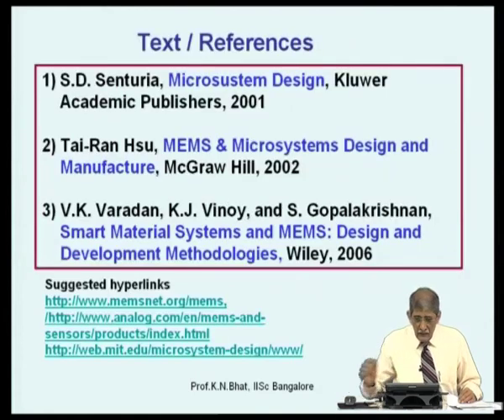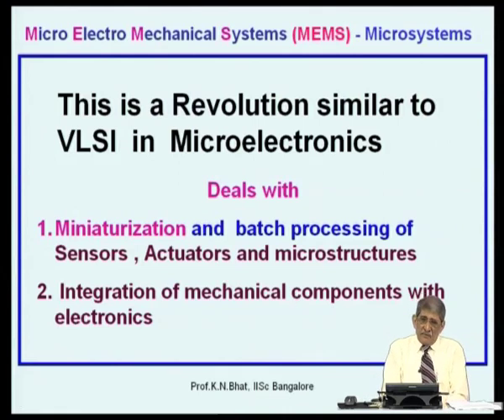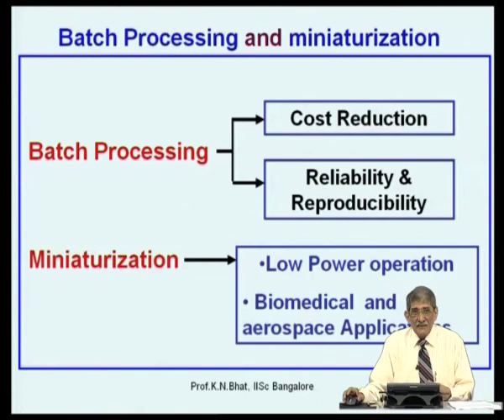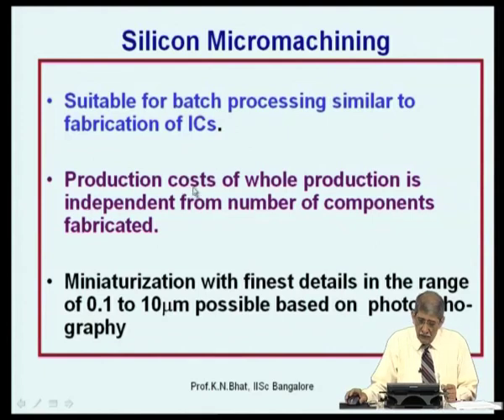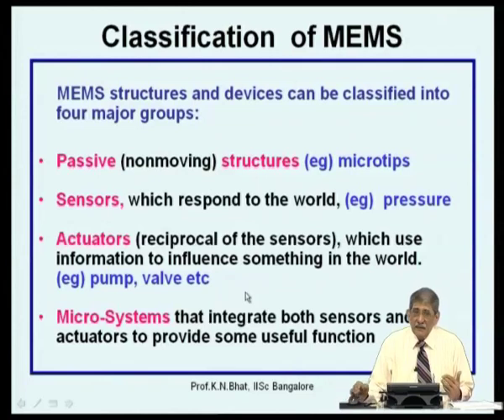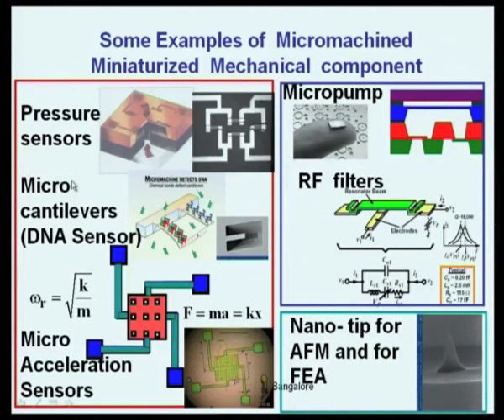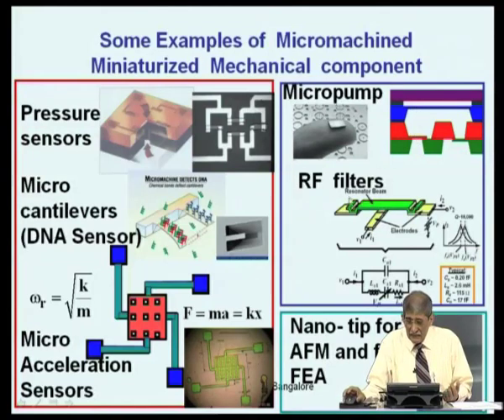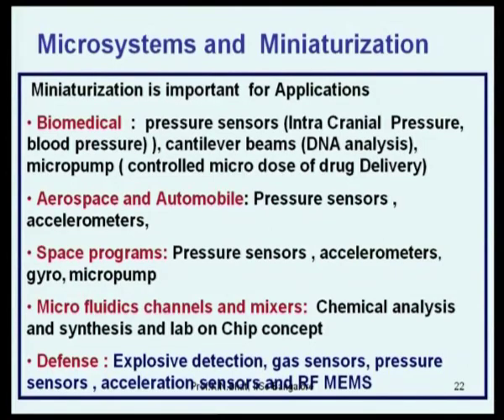Mod-01 Lec-01 Glimpses of Microsystems: Scaling Effects